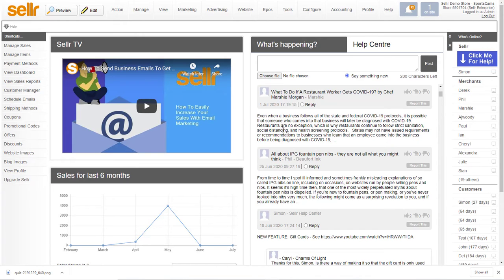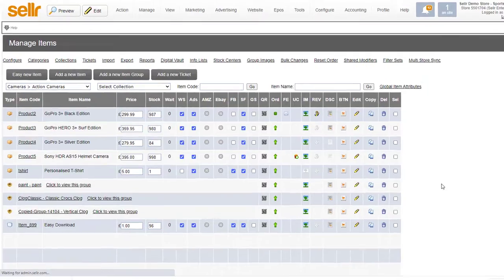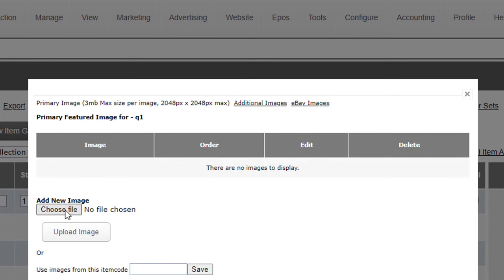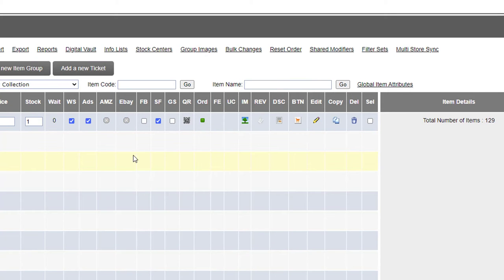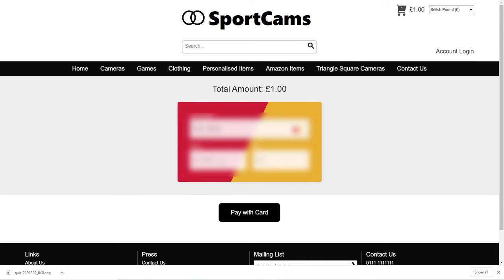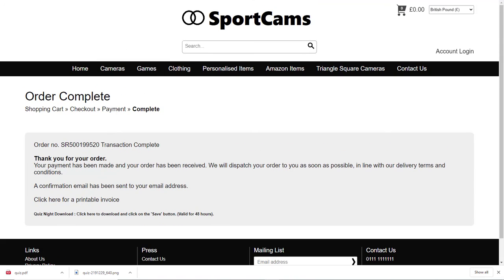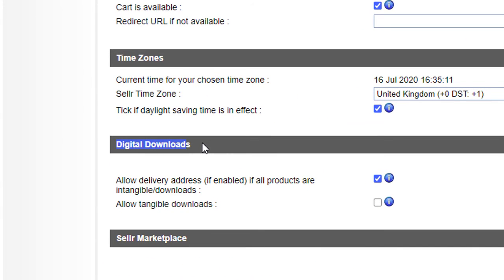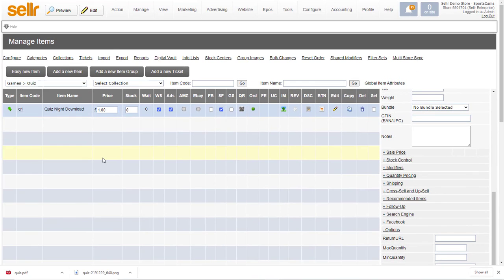How To Sell Digital Items and Downloads On A Website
See how to set up digital items for sale on a website. Including setting them up where there is also a tangible version sold at the same time, for example a DVD and a downloadable video sold in one purchase.